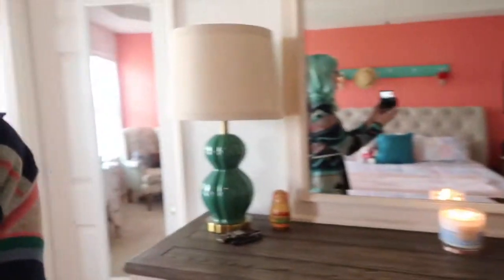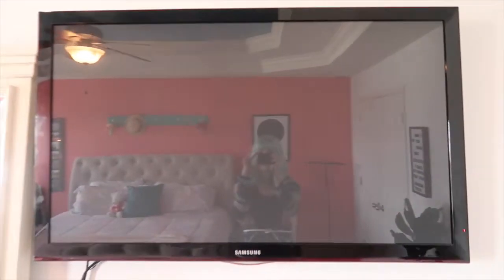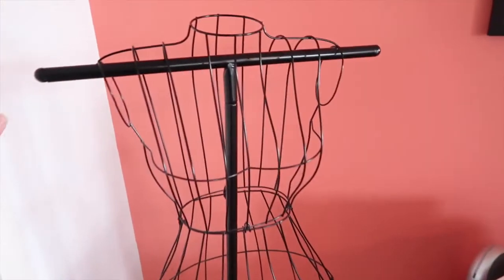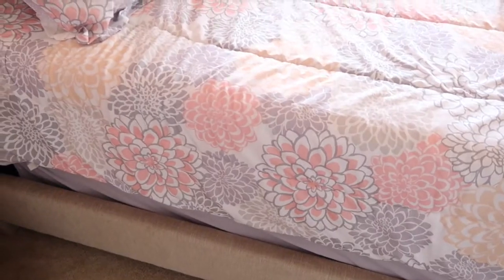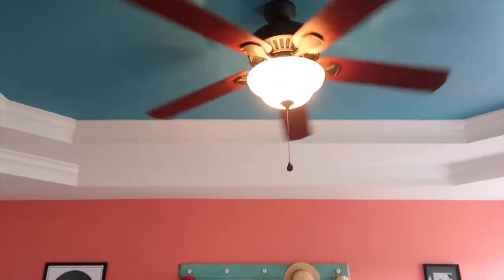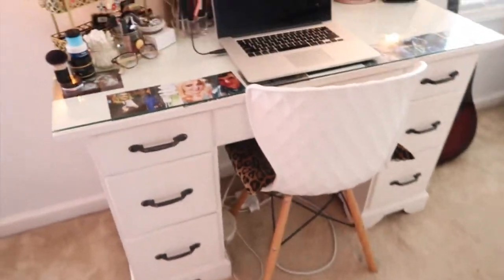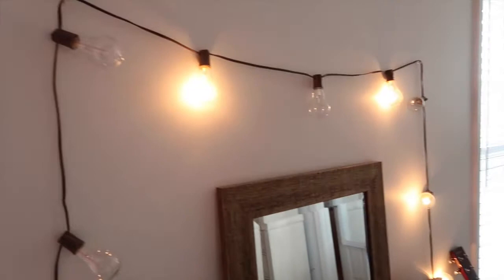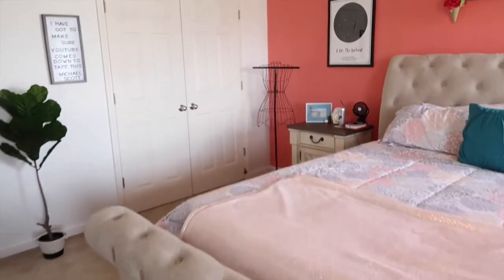Master Bedroom Makeover and Room Tour! | Museum Trees, Favorite Candles, and more!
Pop over to my blog for alllll of the details on this room tour!

*Products I Get Asked About Regularly:*
Vlogging Camera
DSLR Camera for Photos (also has video capabilities)
Video Editing Software
Portable Stroller Fan/Power Bank

Try Out Ipsy (where I get all my makeup) (I will get 250 points if you sign up through this link)

Sign Up For Ibotta to get additional rebates on your groceries. You'll get $10 and so will I!: